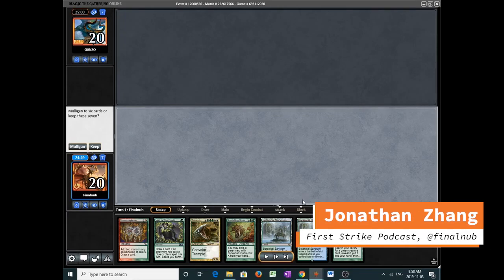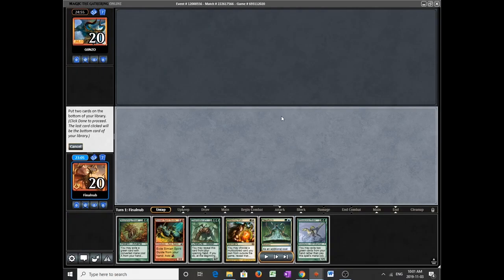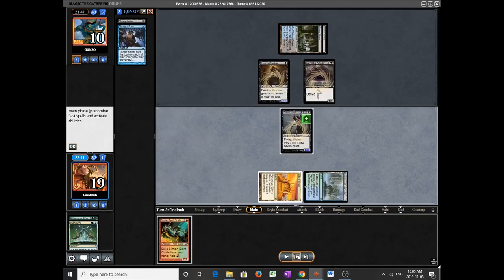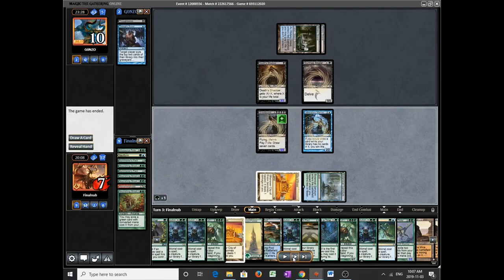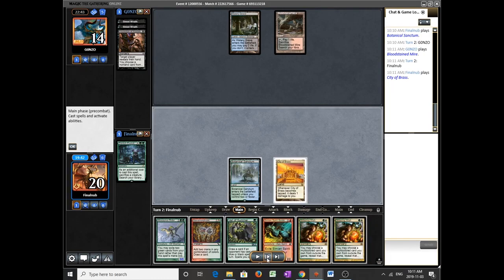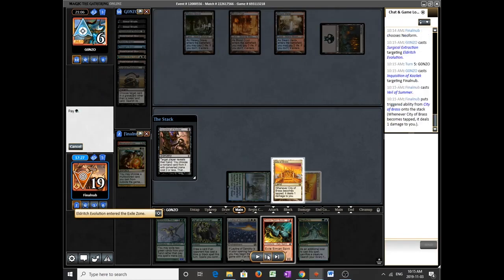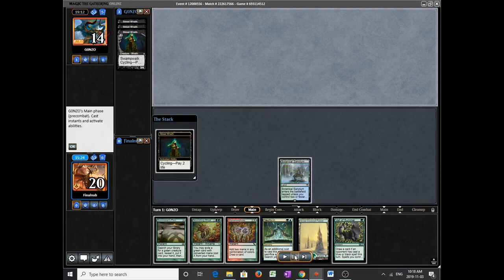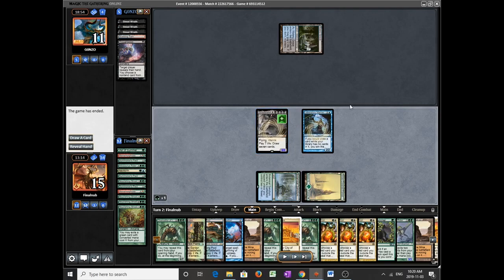Neobrand MOCS Walkthrough - Round 1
finalnub shows off his latest Neobrand list. This is round 1 of a MOCS.